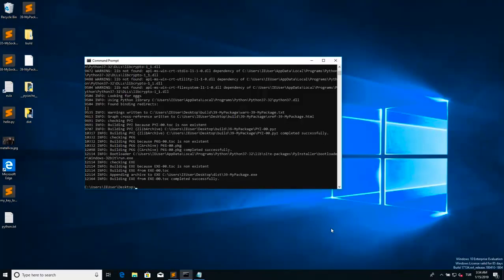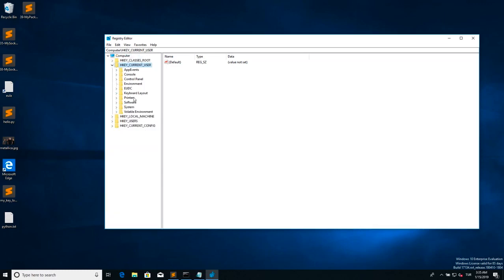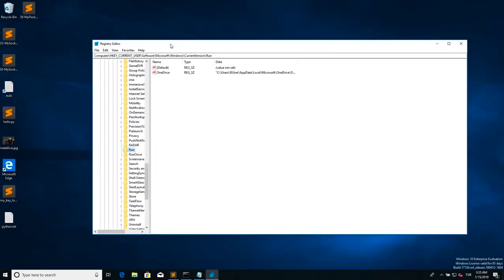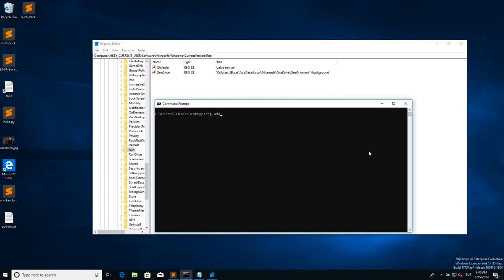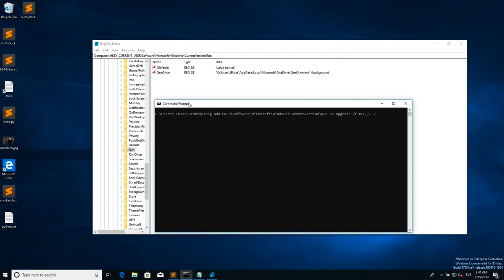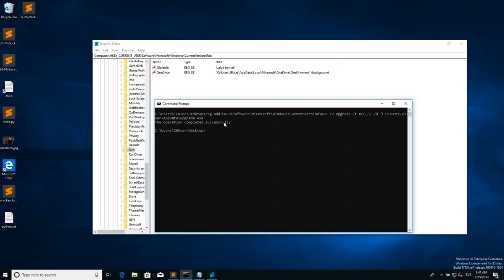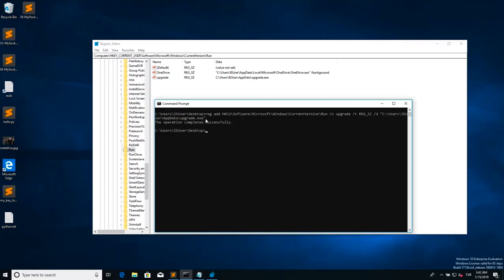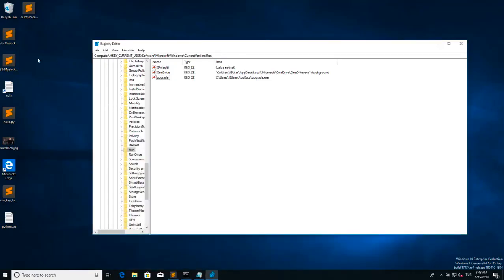4. What is Regedit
Regedit, short for Registry Editor, is a built-in utility in the Windows operating system that allows users to view, edit, and manipulate the Windows Registry. The Windows Registry is a hierarchical database that stores configuration settings and options for the Windows operating system and various applications installed on it.

Through Regedit, users can access and modify various registry keys and values that control the behavior of the operating system, hardware devices, and applications. For example, they can add, remove or modify keys, values, and data, set security permissions, and import or export registry files.

However, editing the registry can be risky as changes made to the registry can affect the stability, performance, and security of the system. Therefore, users should be cautious when using Regedit and only make changes when they know what they are doing or under the guidance of an experienced technician.